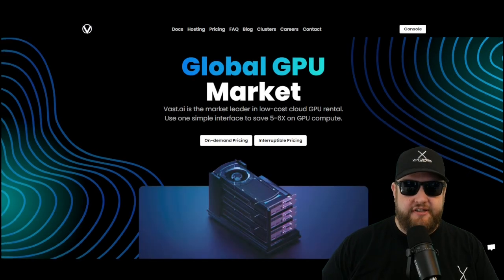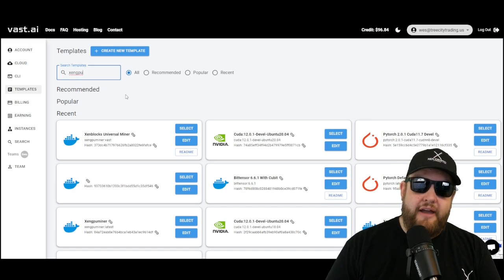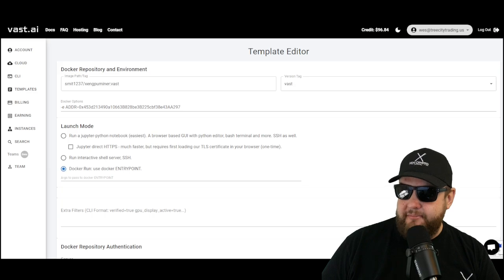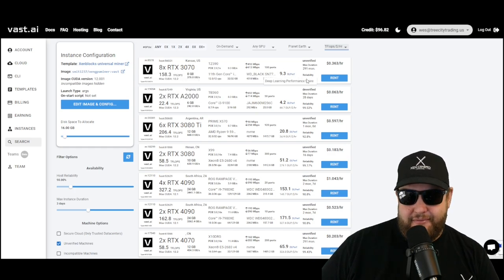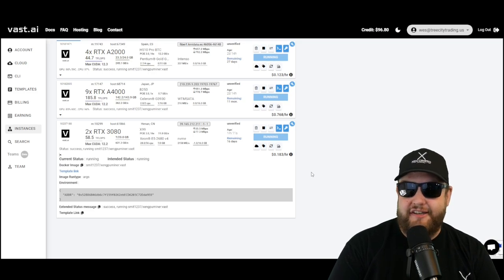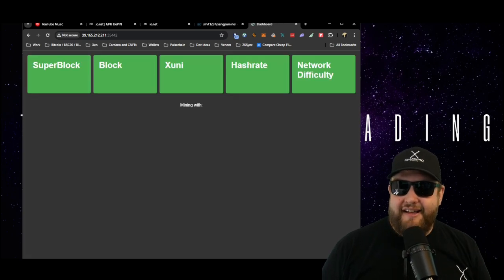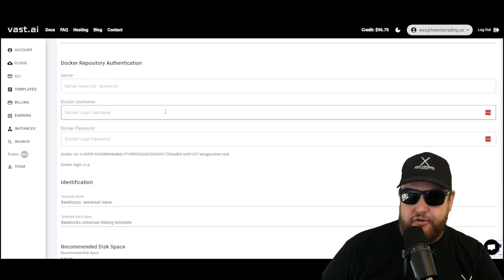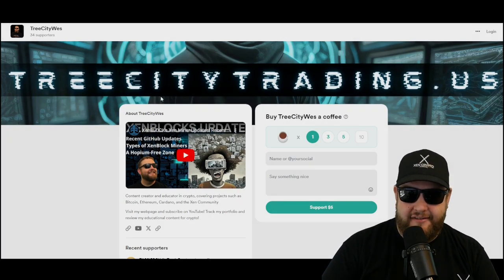XenBlocks Mining Update: THE EASIEST WAY TO MINE! - No Command Line / Linux Required! Easy $XNM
Template Hash: 15e8409cd0f5153fb30290bf1d1d20fd

Welcome to Tree City Live! My name is Wes...